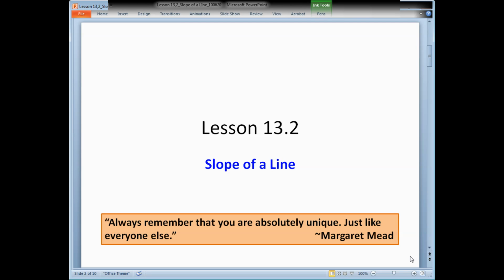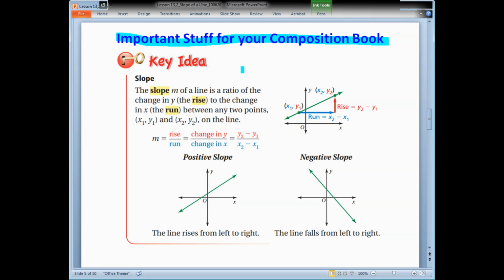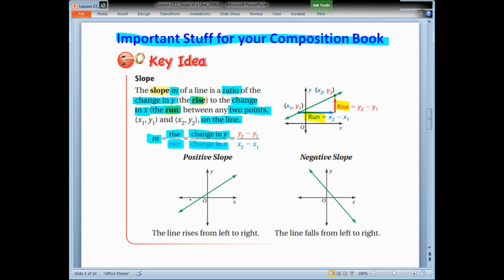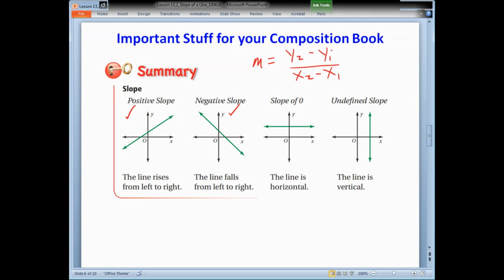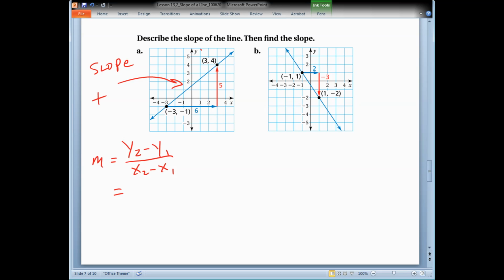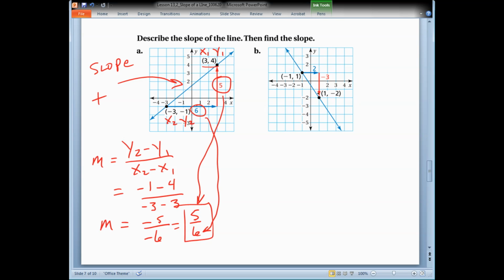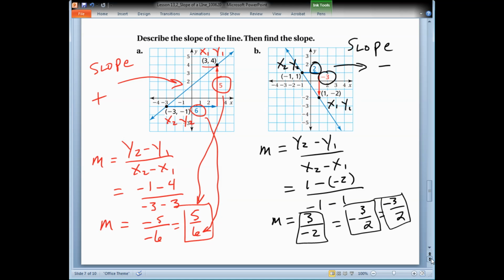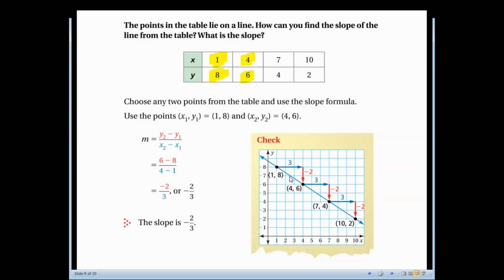Section 13.2 Slope of a LIne (video lesson)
In this video we learn how to calculate the slope of a line by choosing two points on the line or by choosing coordinates from a table